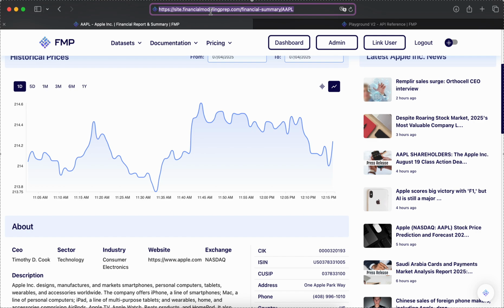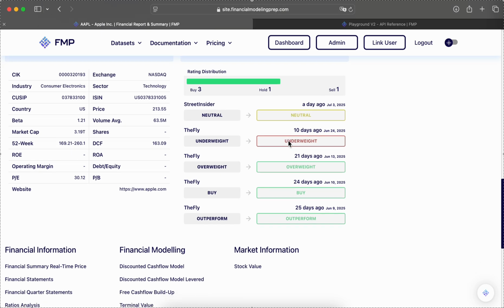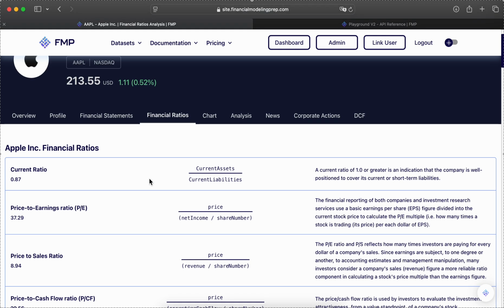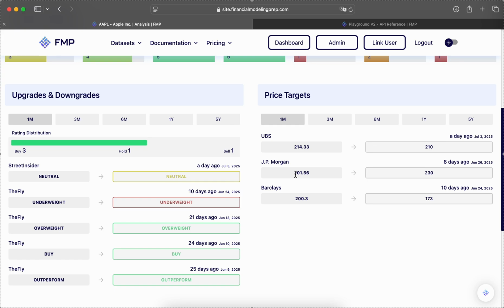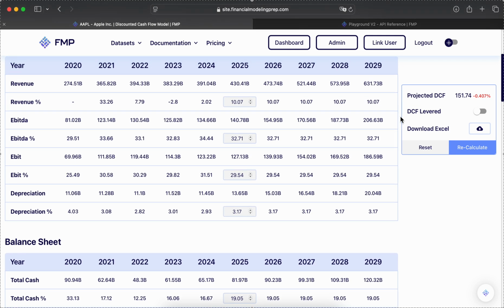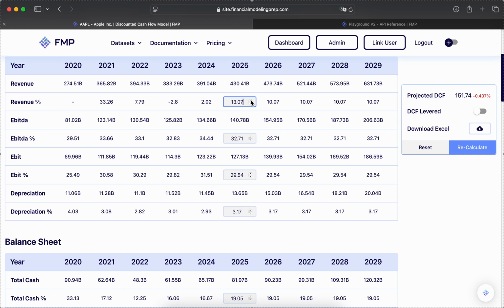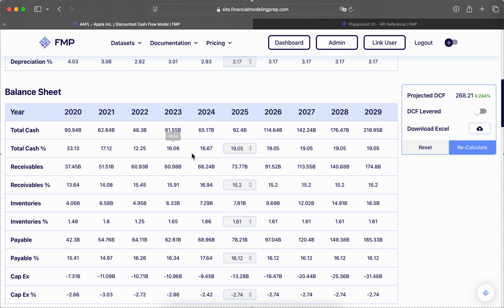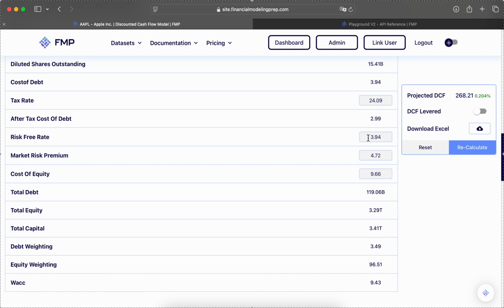How to Analyze Stocks & Calculate Target Price with DCF Model Using FMP (Simple Guide)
Learn how to analyze stocks and calculate their target price the easy way! In this beginner-friendly guide, I show you how to use the Discounted Cash Flow (DCF) model and the Financial Modeling Prep (FMP) website to evaluate stocks with your own assumptions. Plus, discover how to get analyst financial estimates using FMP to make smarter investment decisions!

Don’t Forget:
Drop your questions in the comments, and let’s talk stocks!

2. FMP website, stock analysis

3. FMP playground.

4. DCF valuation model in Excel